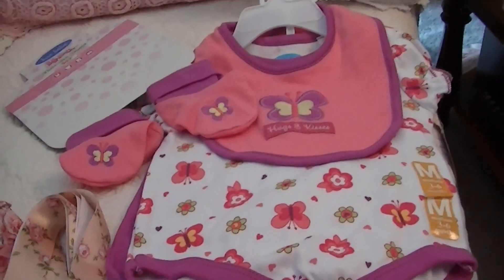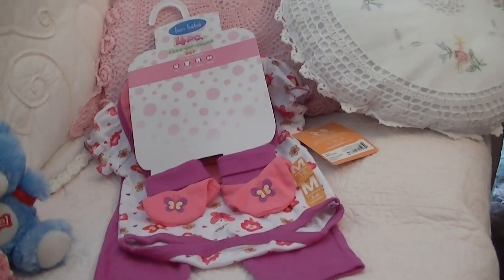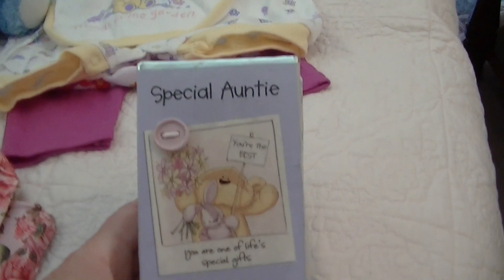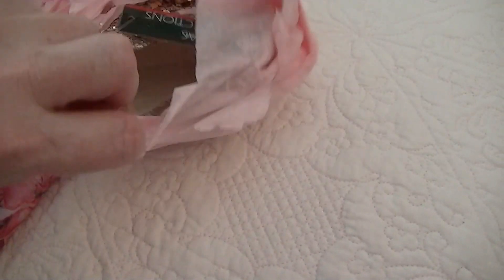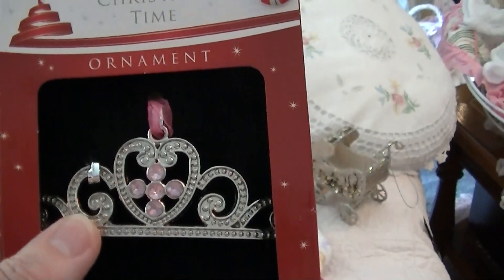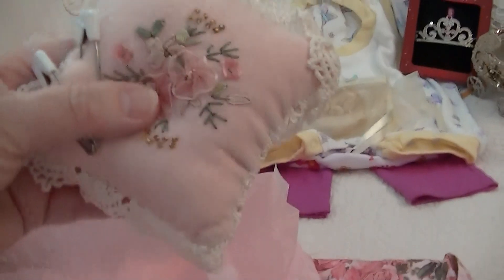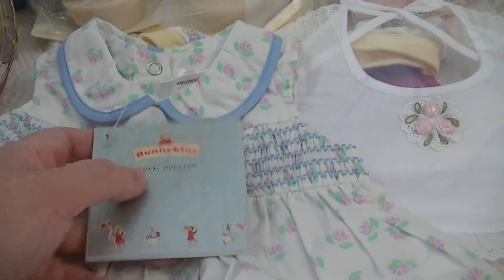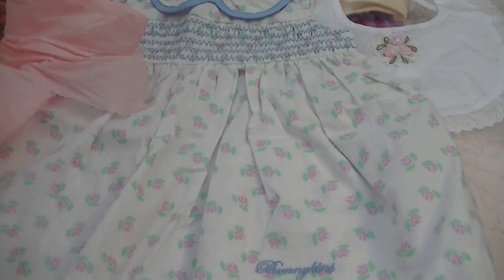Package from Susan